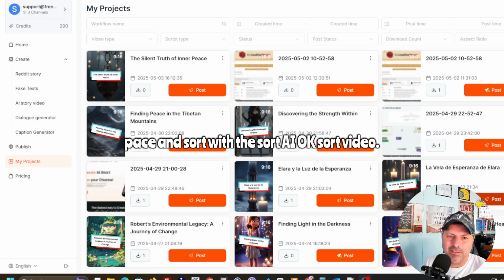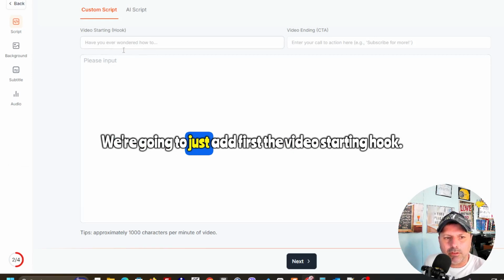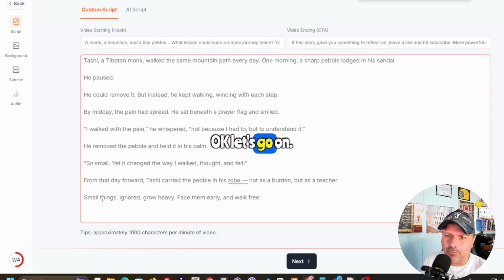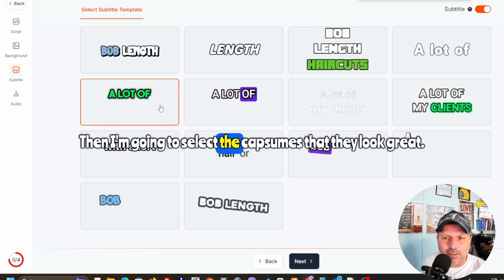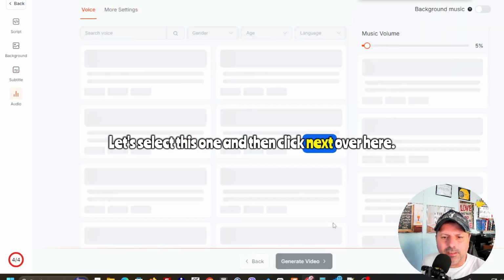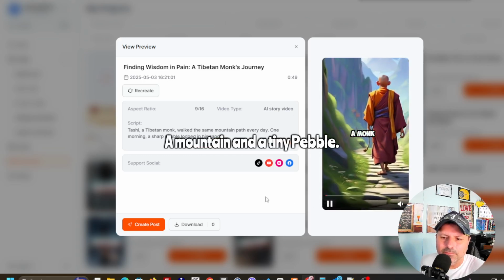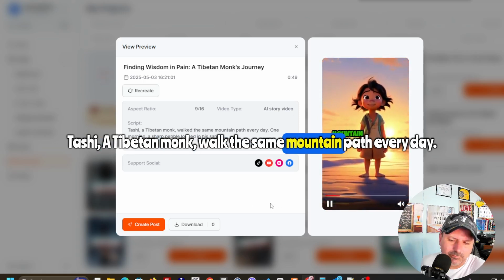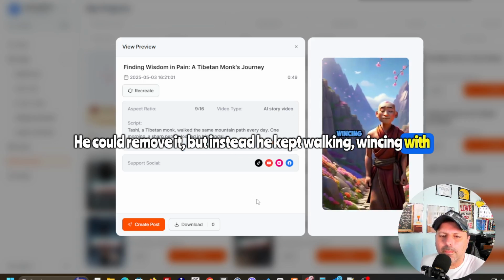Create Viral Shorts in Seconds with Short AI – Easy Tutorial!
Learn how to make eye-catching YouTube Shorts in seconds using Short AI! This step-by-step tutorial shows you how to generate, edit, and post engaging short videos effortlessly. Perfect for content creators, marketers, and social media enthusiasts! 🚀

🚀 Want more views? Try Short AI now!